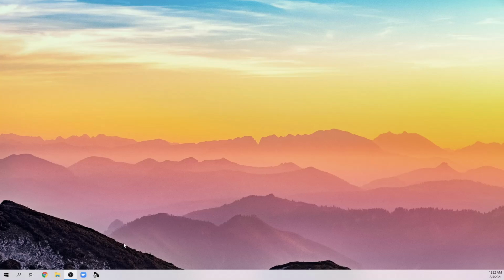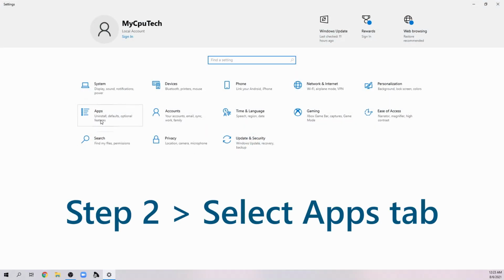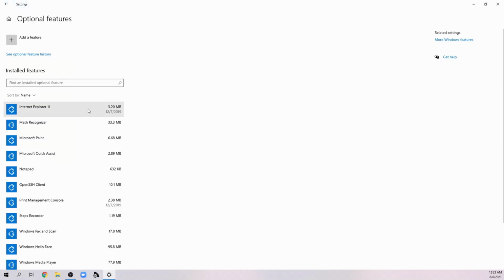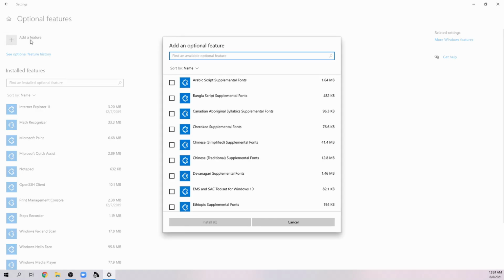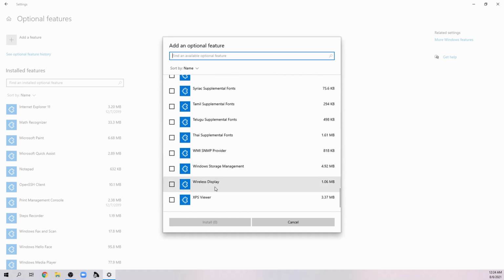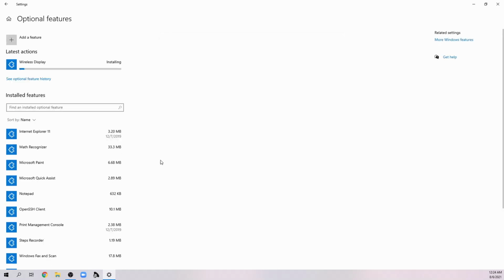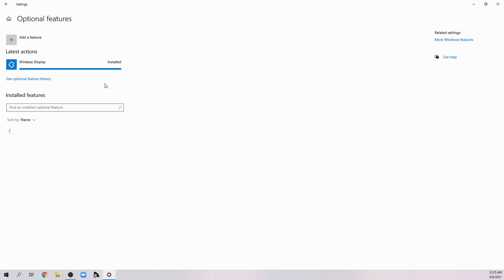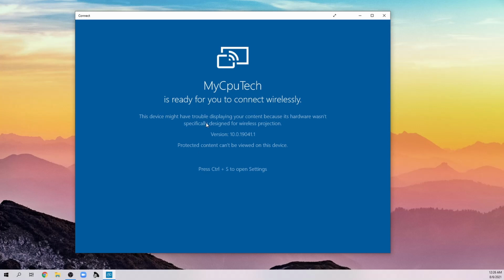How to Install or get Windows Connect back OFFICIAL way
I made this video to show How to get Windows Connect feature back.
and I think this video will be very helpful to you all so if you like this video